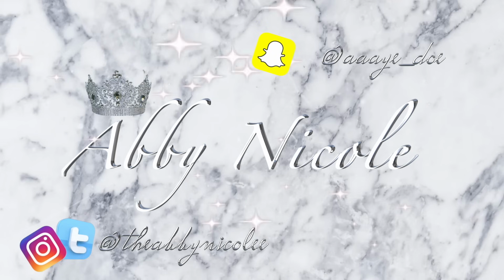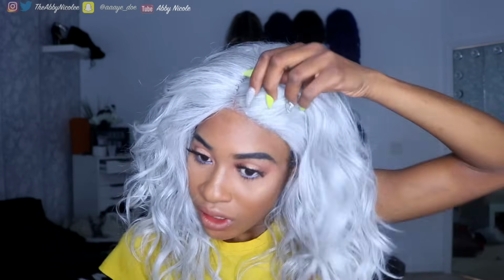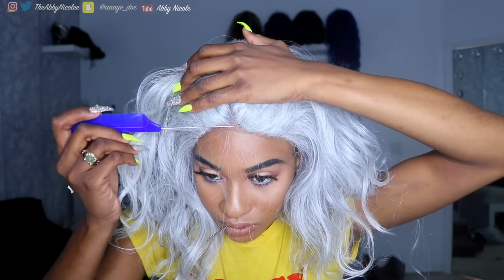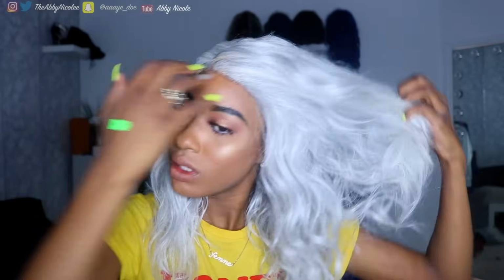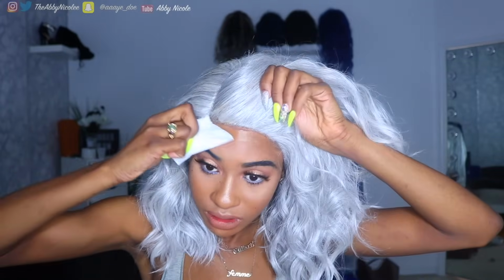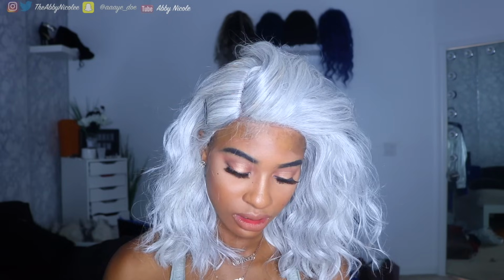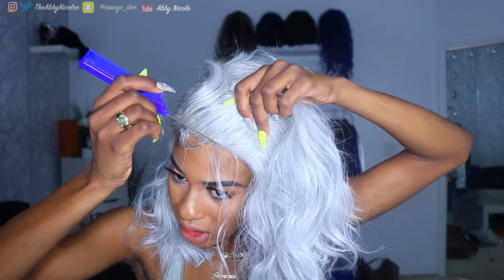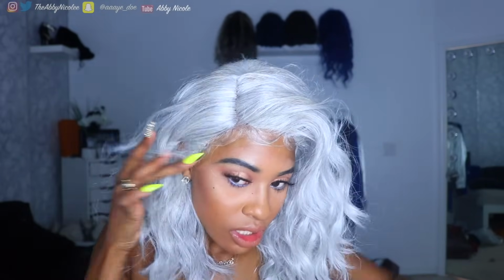WHITE WIG TRANSFORMATION ft. BEAUTY EXCHANGE ORLANDO & OUTRE HAIR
HEY GUYS! I really hope you guys enjoyed this video!!

Snapchat : Personal Account : @ Aaaye_doe
                    Makeup Account: @Abbae0